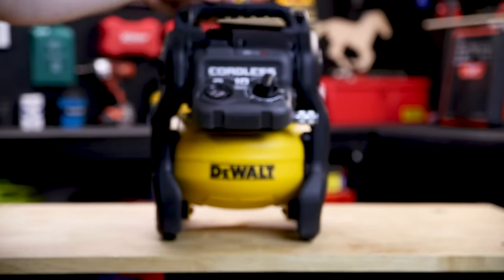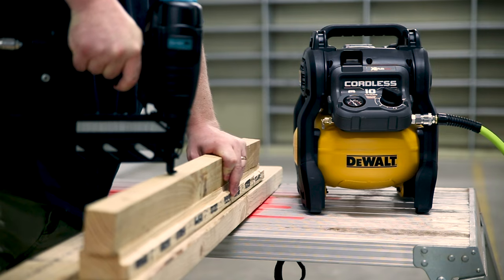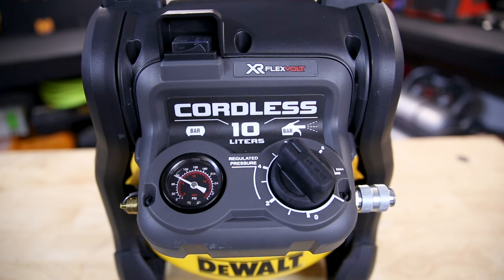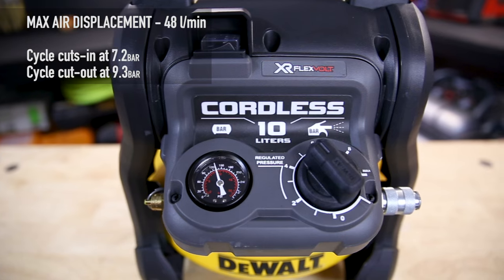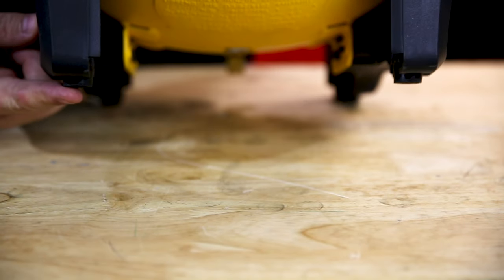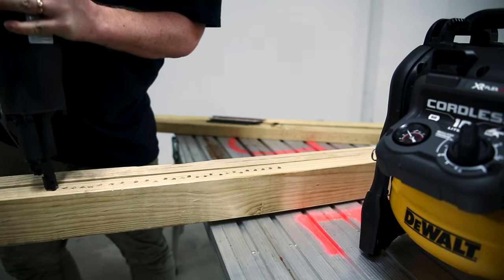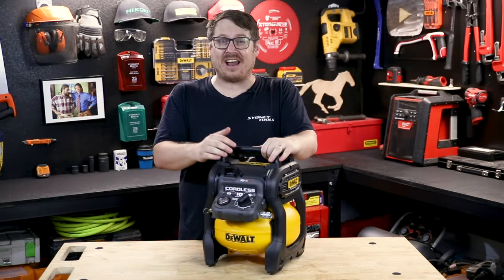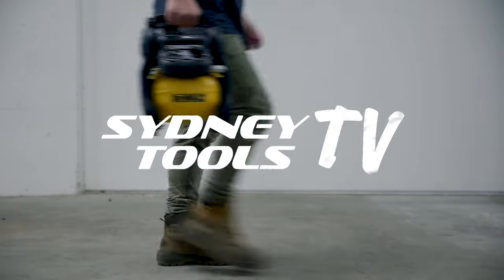NEW 54v Cordless Air Compressor from DeWalt (DCC1054N)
The Dewalt 54V FlexVolt Air Compressor, DCC1054N-XJ, is the world's first Cordless Pneumatic Solution. This compressor makes pneumatic nailing completely cordless. As part of the 54V XR FlexVolt range, this 10 Litre compressor is battery powered and lightweight allowing you to cut the cord and take pneumatic nailing anywhere on the jobsite.